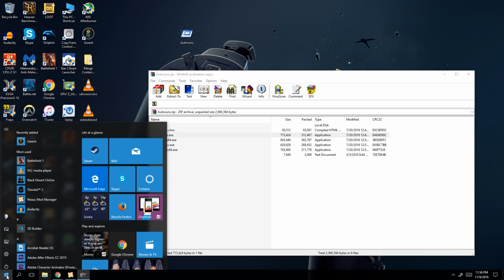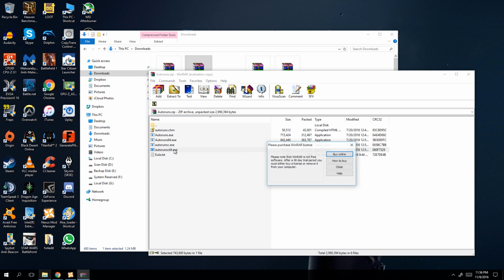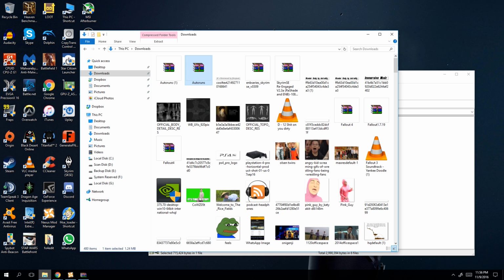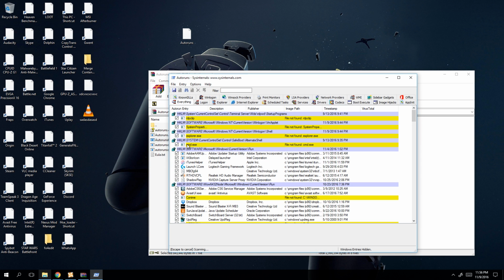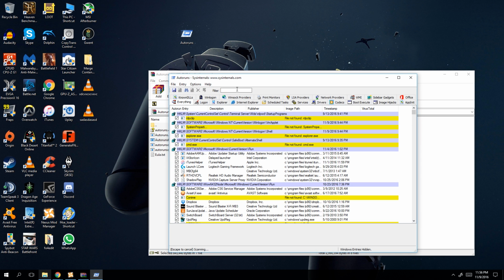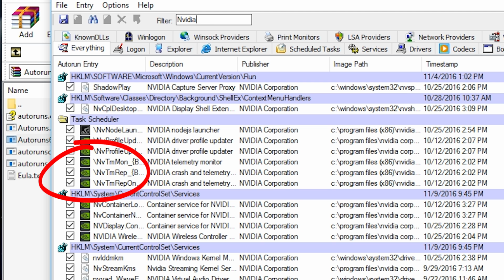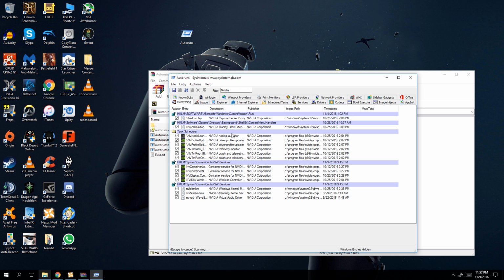How to disable Nvidia's Telemetry process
The video that better explains everything timmytechTV